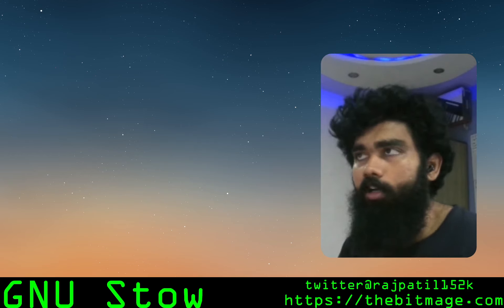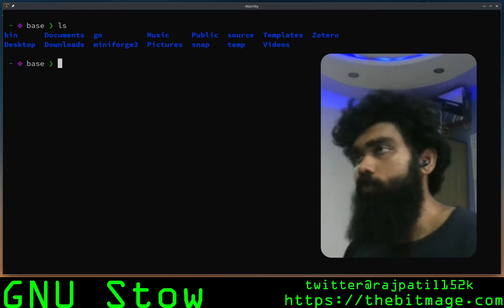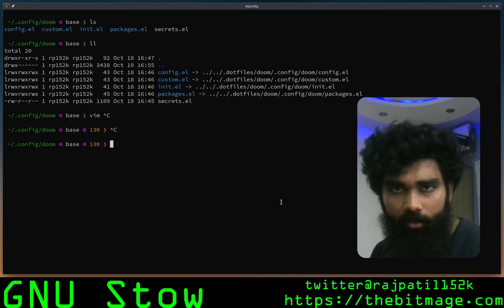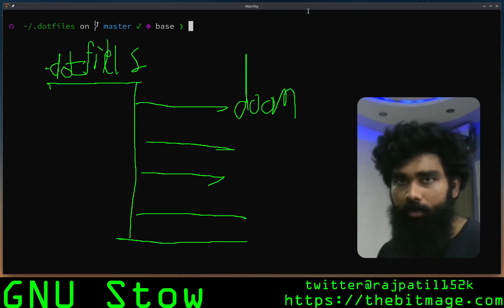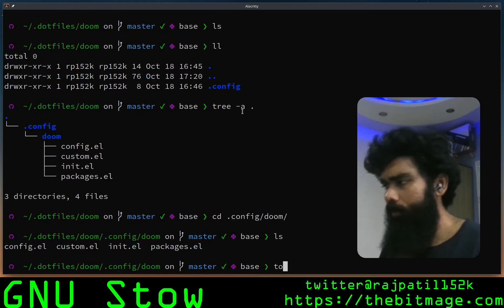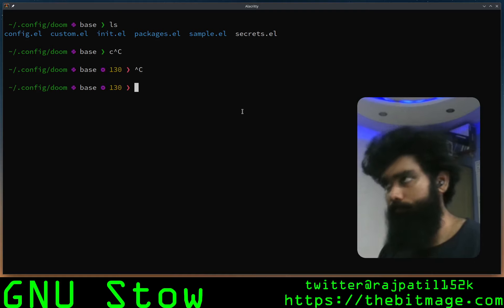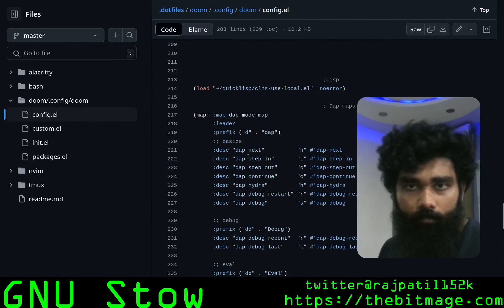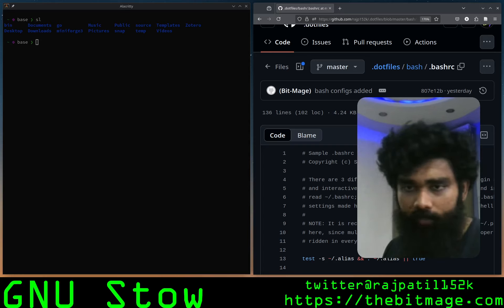Stow away your Configs🐂📂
I finally get to managing my configs the right way with GNU stow.

This is a quick and practical "Getting Started with GNU Stow" that'll help you dealing with your configs efficiently.